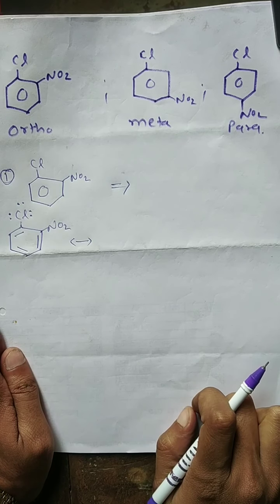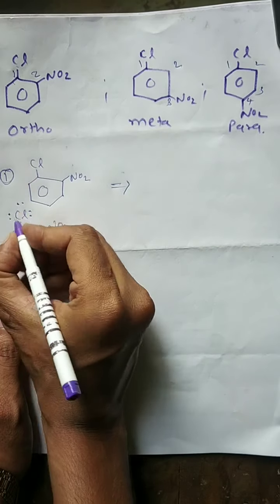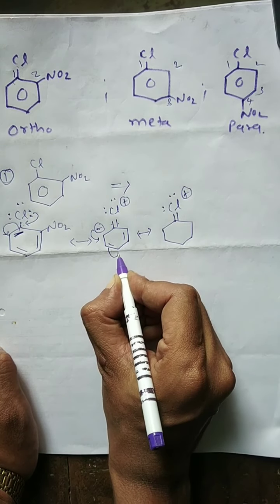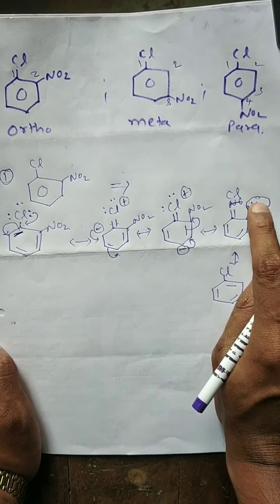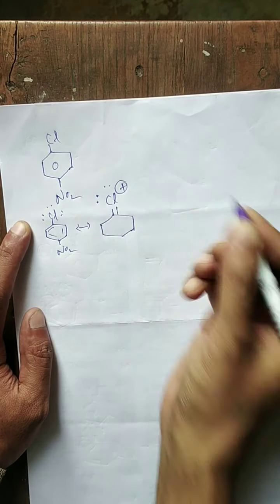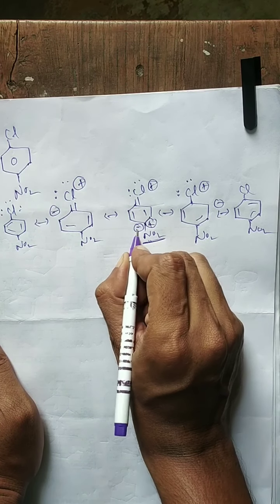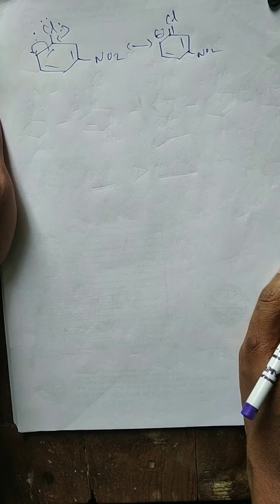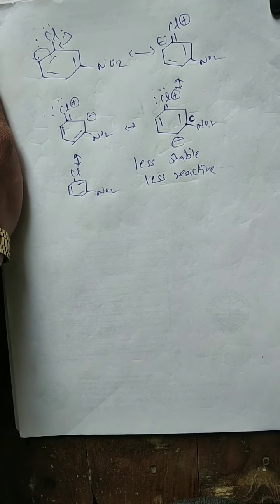CHAP=10 LECTURE=12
Reactivity in o, m, p- nitro chloro benzene